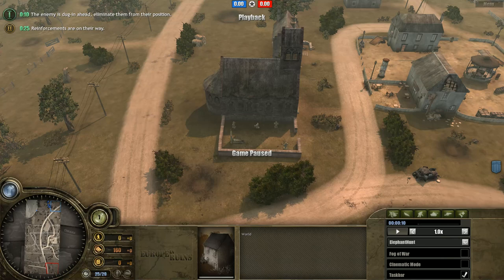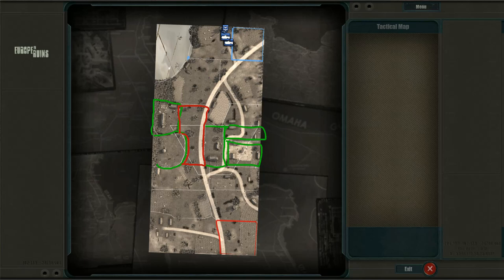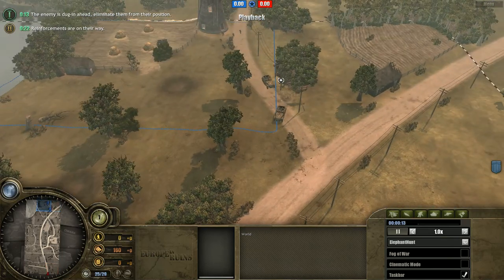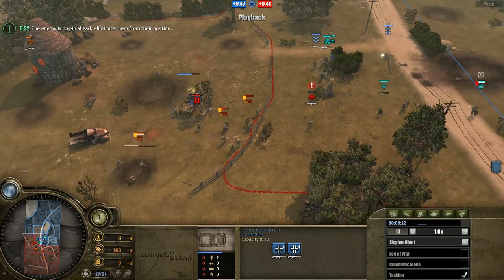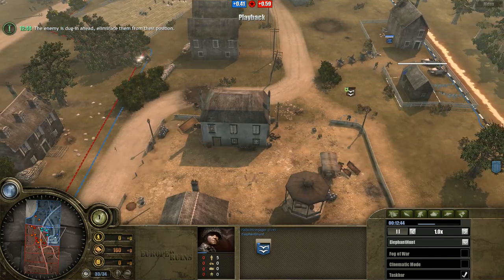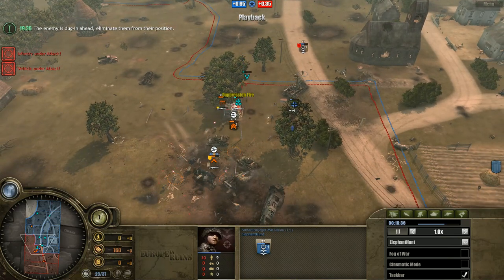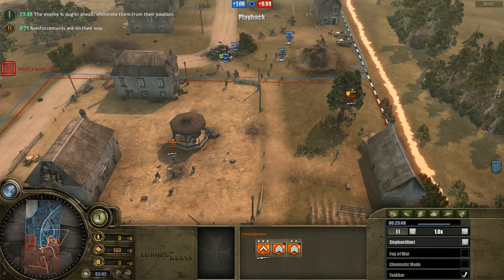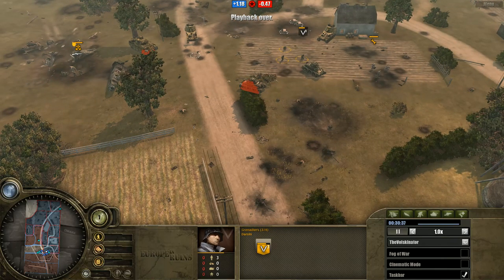Good Micro Tutorial Ep.5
Allies
Volks - US Inf
Area213 - US inf

Axis
Dire - Luftwaffe
Darsin - Defensive